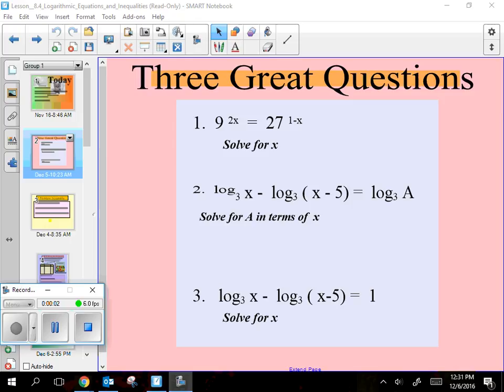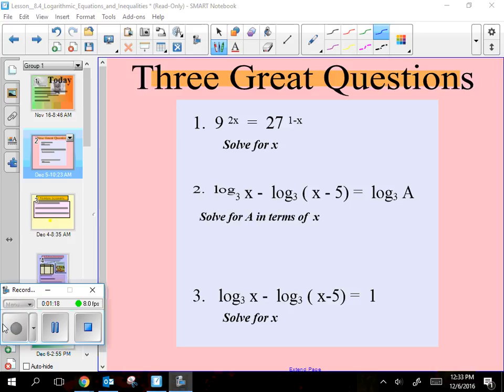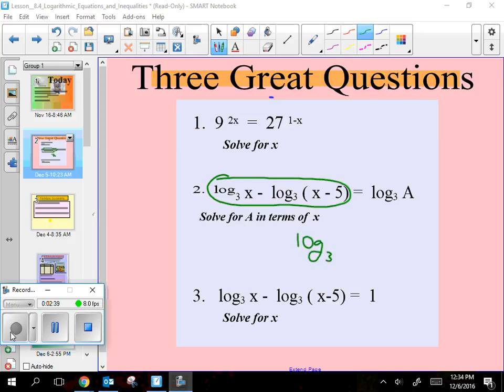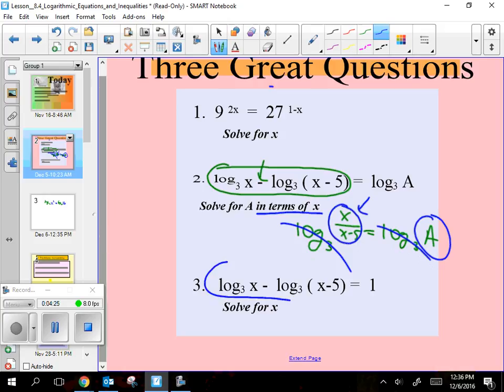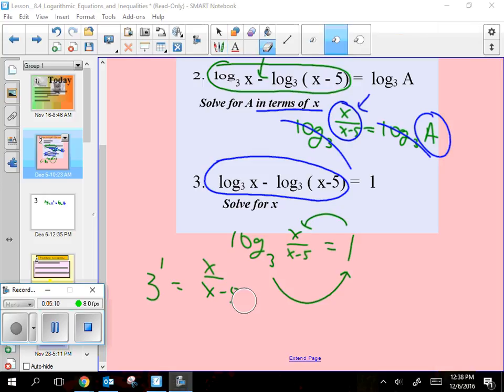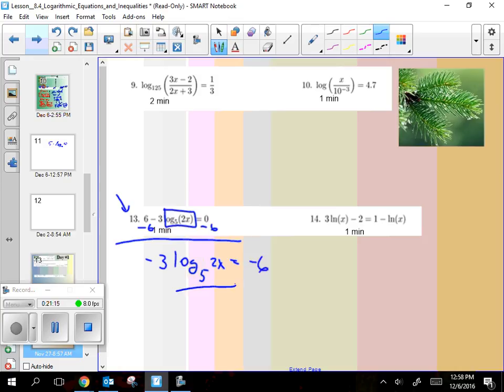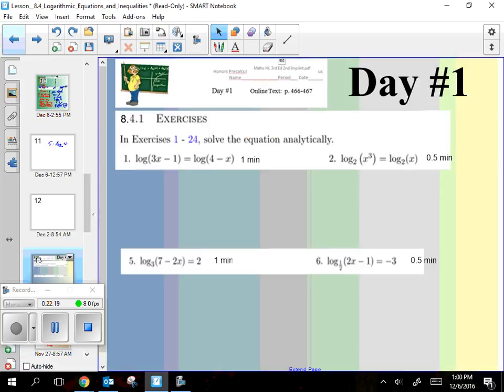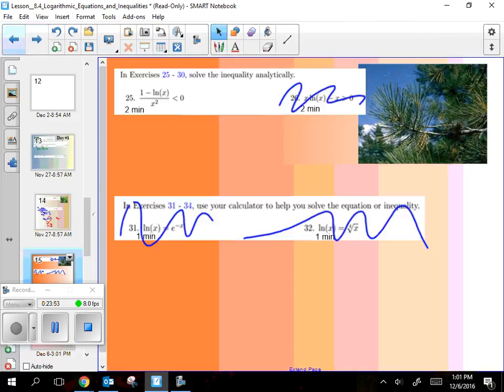December06 HPC 8 4 Day 1 introducing two more solving logs strategies like removing logs from both s